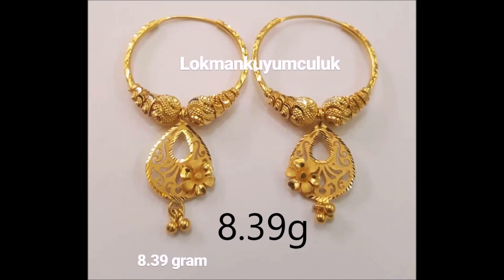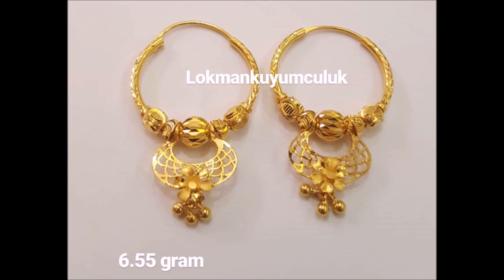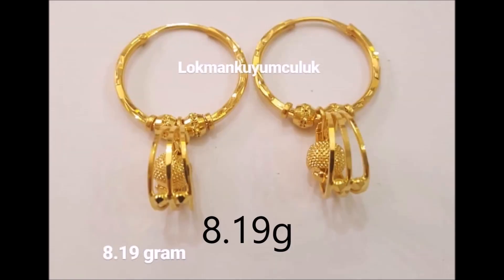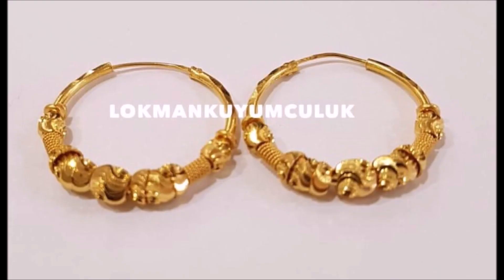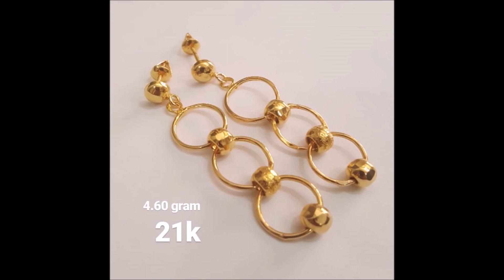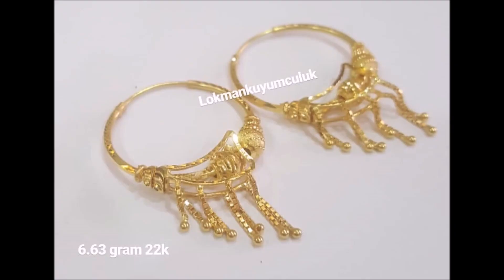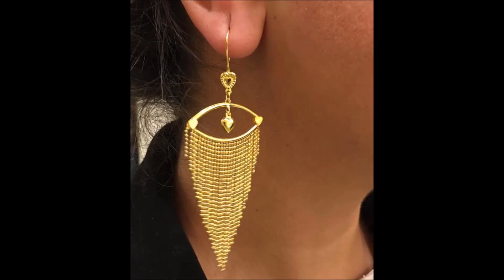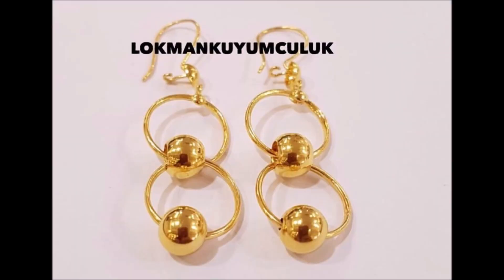Latest gold hoop earrings designs